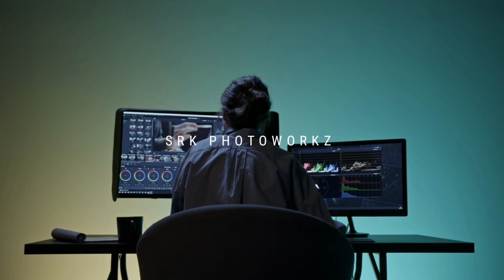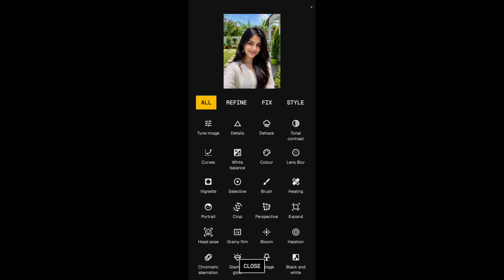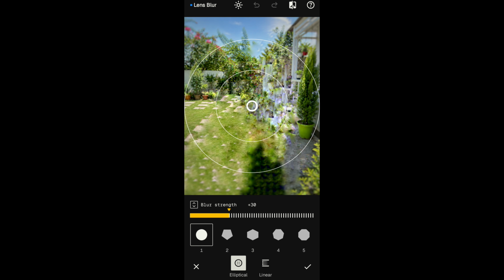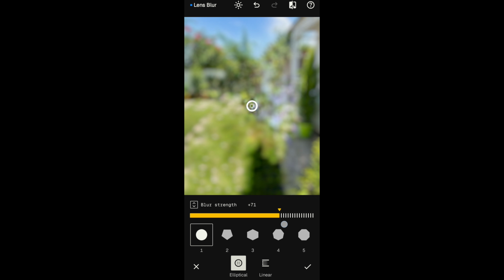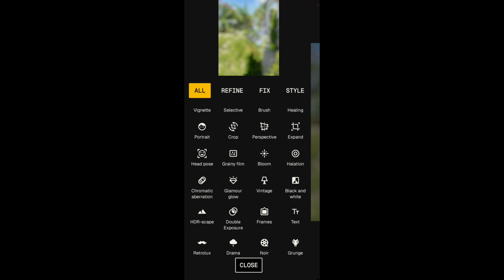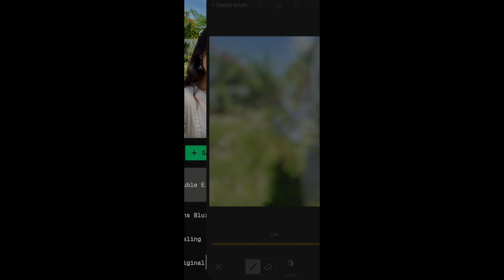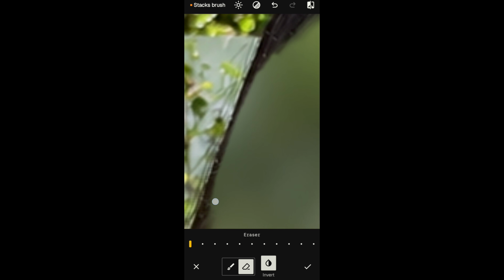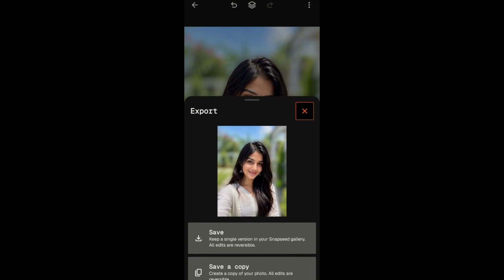Blur background with snapseed | blur background snapseed photo editing Tutorial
How to blur background in snapseed simple trick step by step explained.